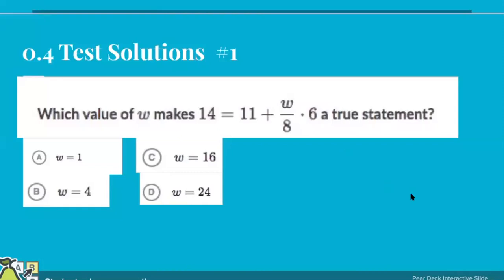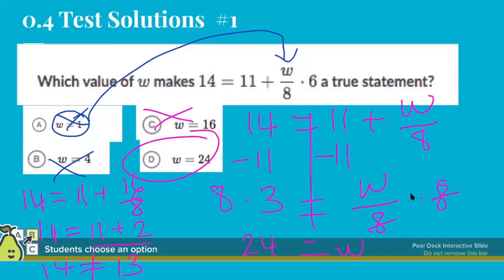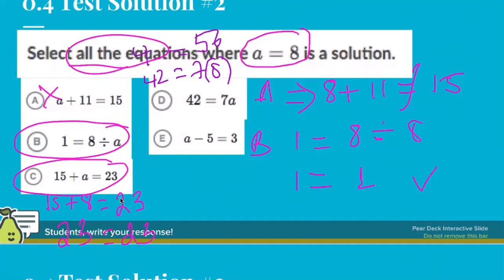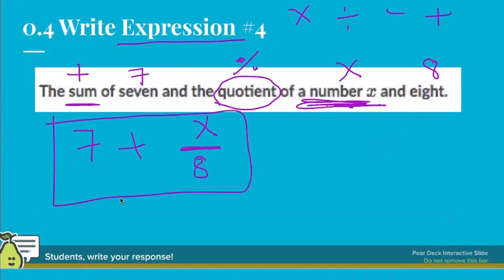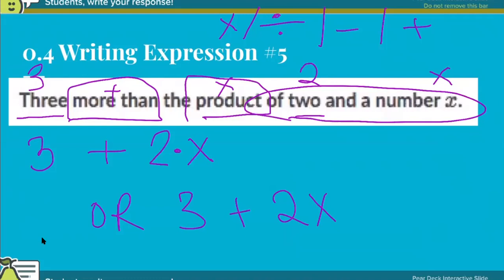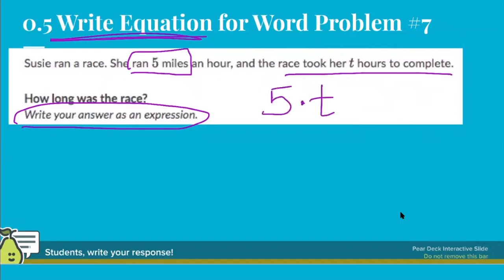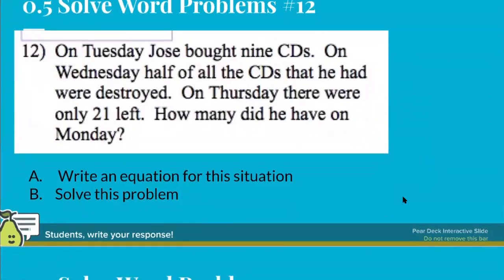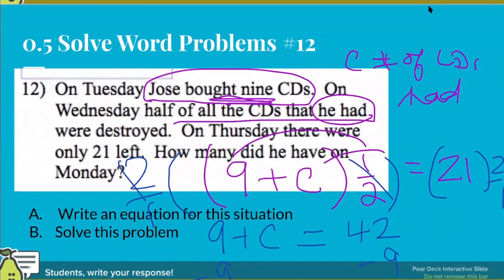0.4-0.5 Review before summative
0.4 Test Solutions/Write Expressions
0.5 Write/Solve equations for Word problems